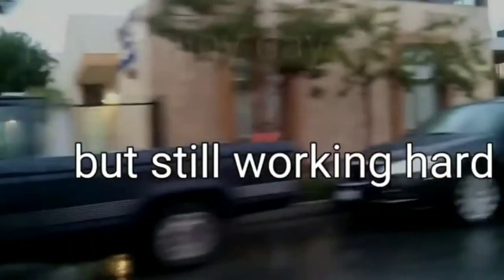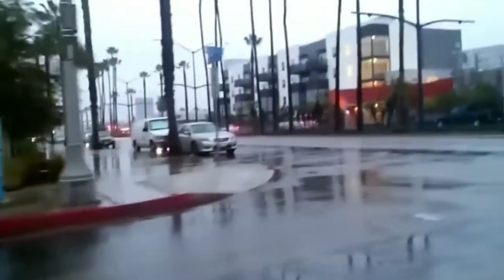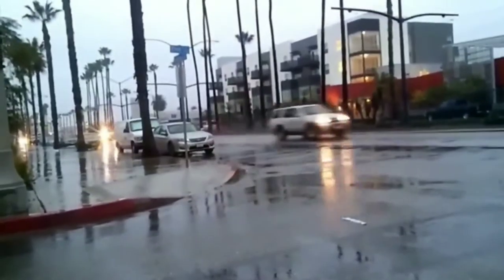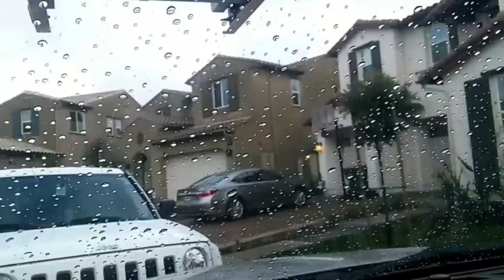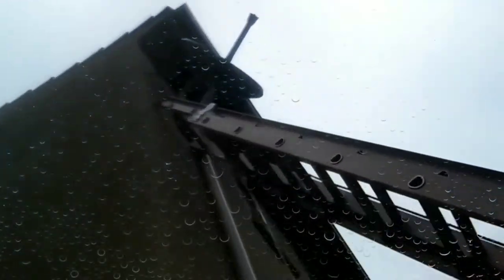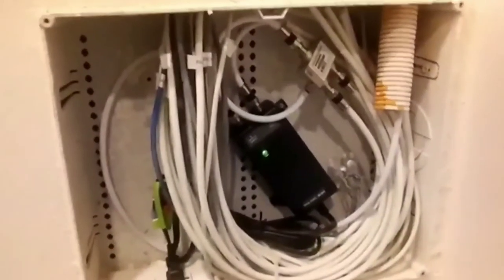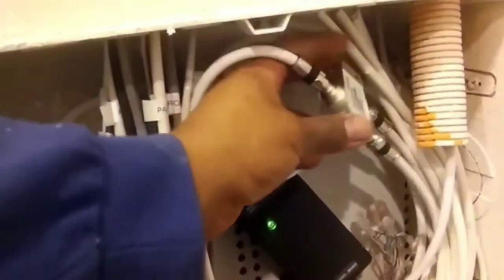Cable installation in the Rain.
Rain or sunshine, satellite dish install still gets completed. Coax cake fed through conduit down to junction box.